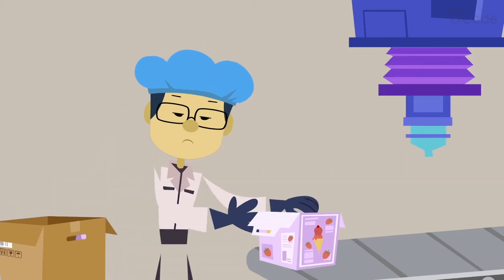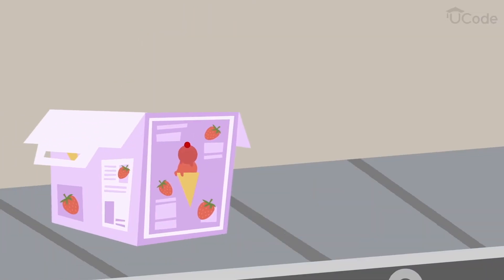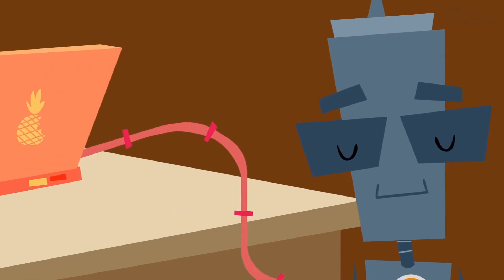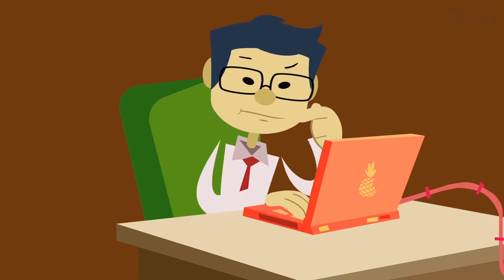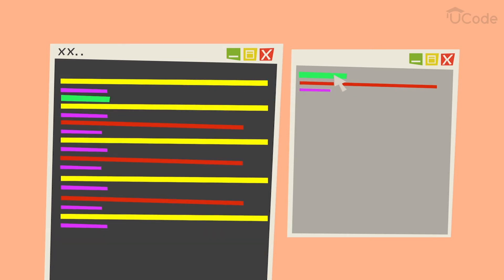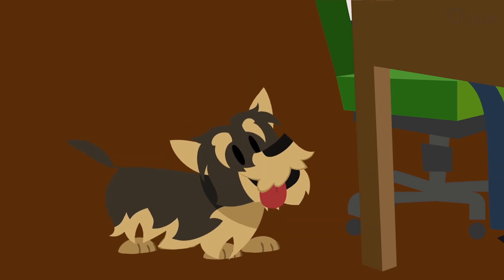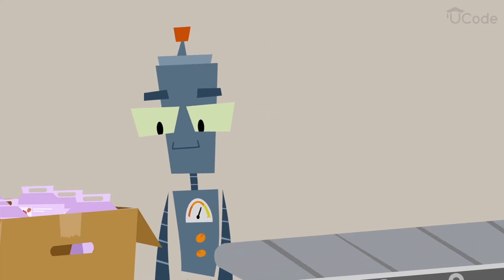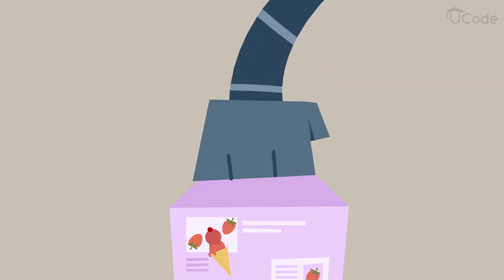Functions in Coding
This is an animated video that introduces a foundational concept in computing and coding. It is part of a series of 24 educational videos that is used in UCode's Introduction To Coding For Kids course prior to beginning to learn to code. .

It is directed to students ages 6 to 10.

Companion worksheets are available for public and charter school use and can be requested by email from learn at ucode.com.